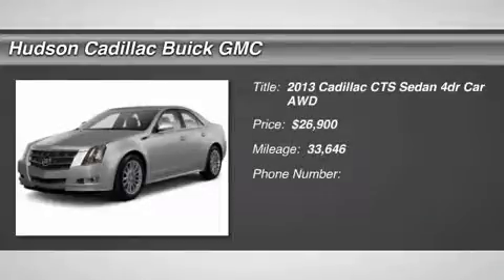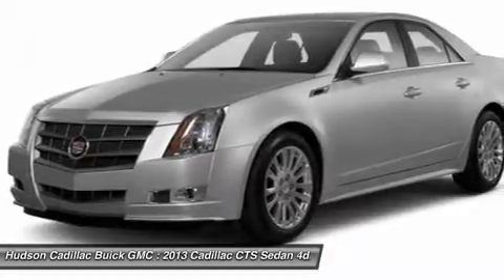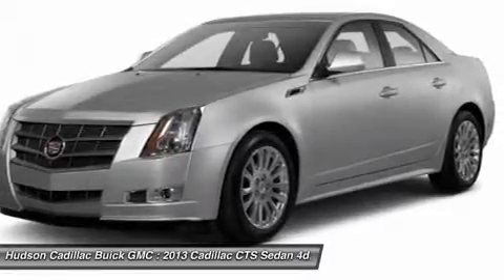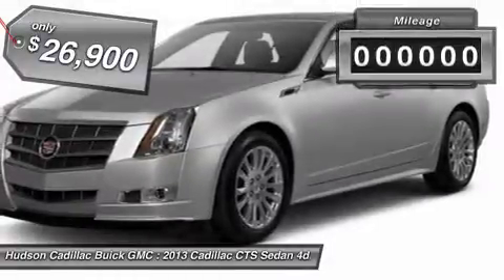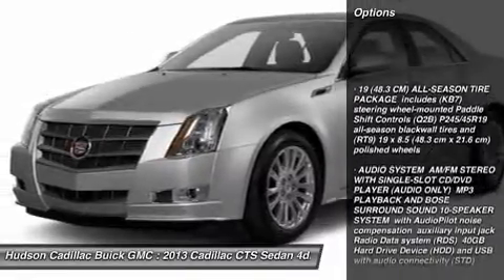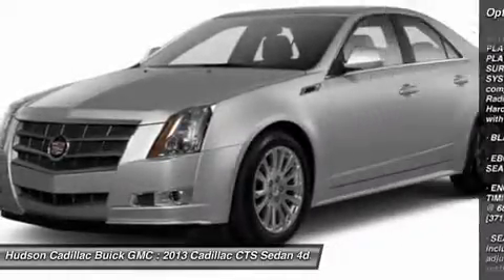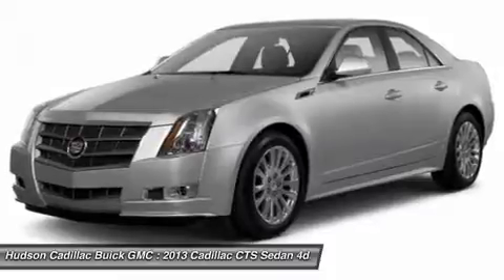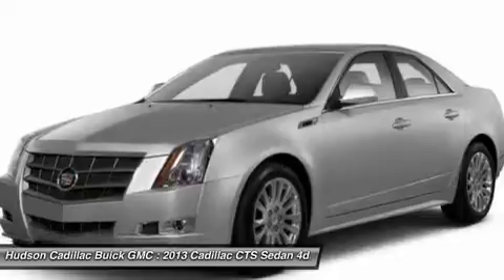2013 Cadillac CTS Sedan 24404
2013 CADILLAC CTS SEDAN Poughkeepsie, NY
Stock# 24404

2023 South Rd.

Snag a deal on this certified 2013 Cadillac CTS Sedan Performance before it's too late. Roomy yet easy-moving, its low maintenance Automatic transmission and its dependable Gas V6 3.6L/220 engine have lots of soul for an inexpensive price. It is well equipped with the following options: Wipers, Rainsense, Wipers, front intermittent with washers, Windows, power with front and rear Express-Down, front Express-Up and rear passenger lockout, Wheels, 18  x 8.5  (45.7 cm x 21.6 cm) aluminum with premium multi-coat painted finish (Upgradeable to (PZX) 18  x 8.5  aluminum wheels with high-polished finish.), Visors, driver and front passenger illuminated vanity mirrors, Universal Home Remote includes garage door opener, 3-channel programmable, Trunk release, power, Transmission, 6-speed automatic for AWD (Must specify a transmission. Not available with (Y43) 19  Summer Tire Performance Package.), Traction control, all-speed, brake and engine controlled, and Tires, P235/50R18 V-rated all-season, blackwall. You've done your research, so stop by Hudson Cadillac Buick GMC at 2023 South Rd., Poughkeepsie, NY 12601 soon to get a deal that no one can beat!